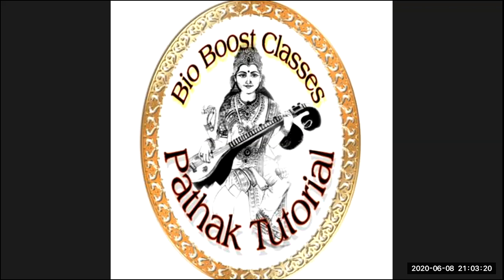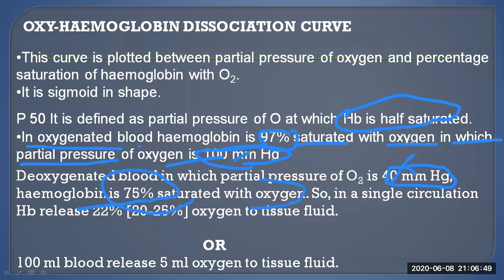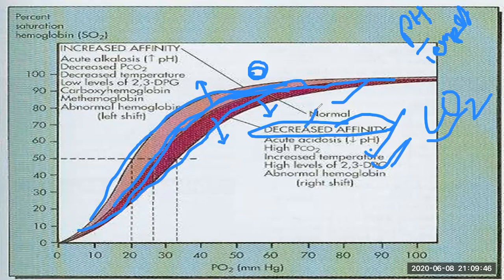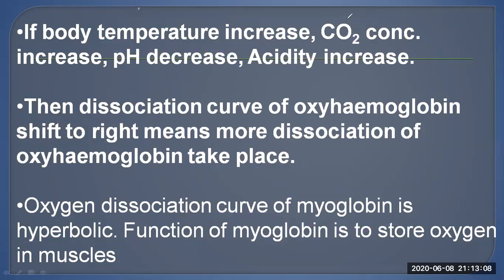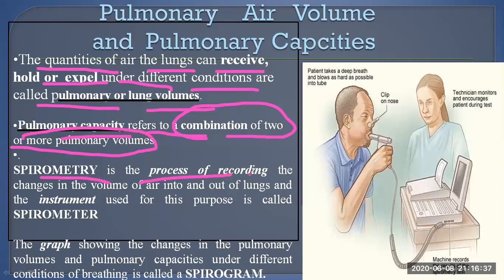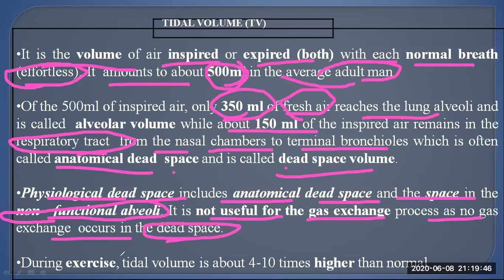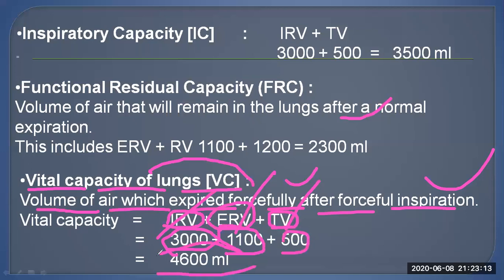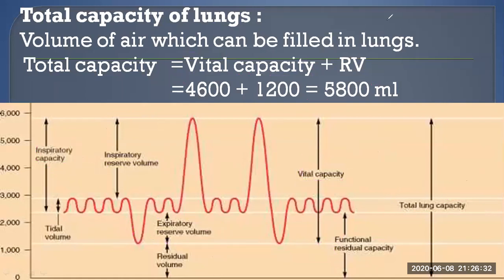Breathing and Exchange of Gases (Episode-5) P50, Total Lung Capacity, Dead Space Volume,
Oxy-Haemoglobin Dissociation Curve, Pulmonary volume and pulmonary Capacities- Tidal volume, Residual volume, Effect of temperature, 2-3 BPG and pH on OHDC, Vital Capacities.